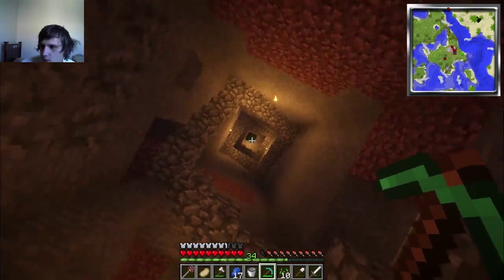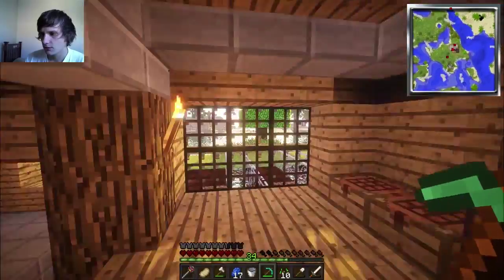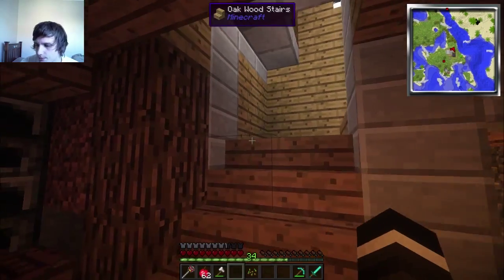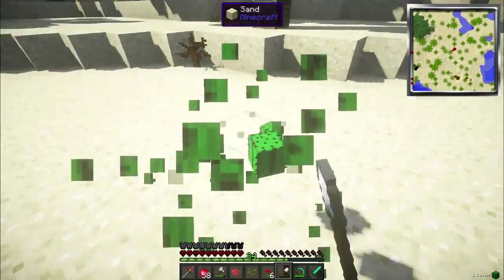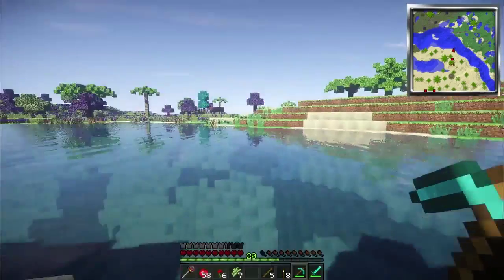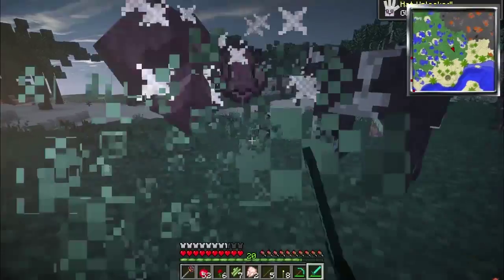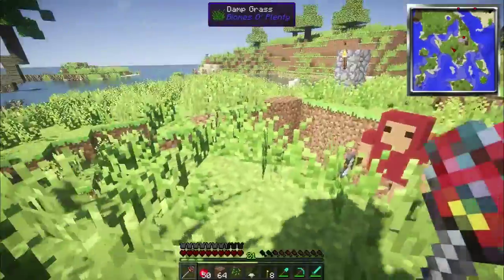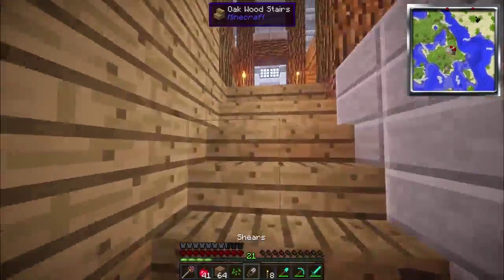LetsPlay - Attack of the B-Team - Ep.07 More exploration for STUFFFF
Hey!
HEYHEY did some exploration to find some more needed stuff, aaaand i got some sheep setup to collect wool in preparation for galactic craft stufff! like wires etc for machinery, joys ! also a quick tour of my current house in a more completed state!